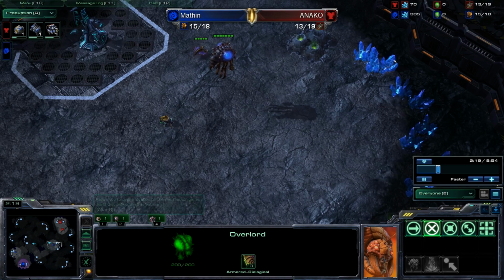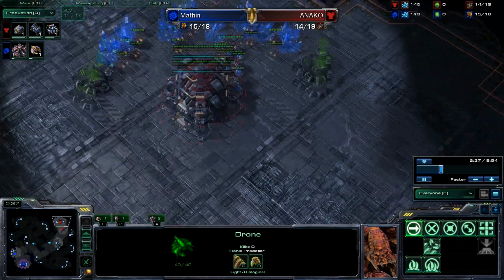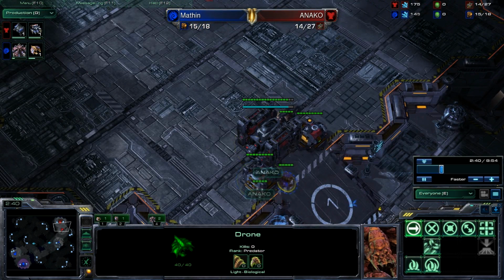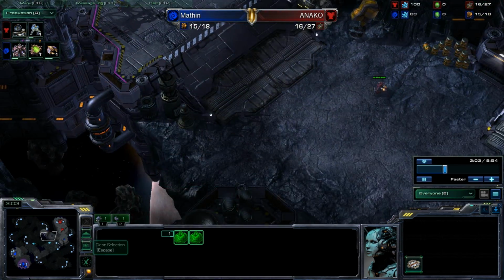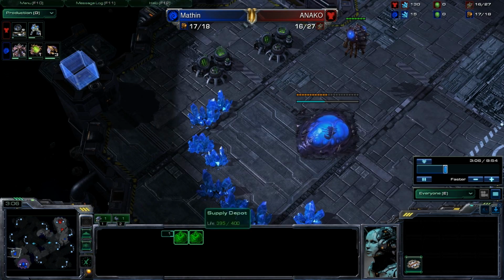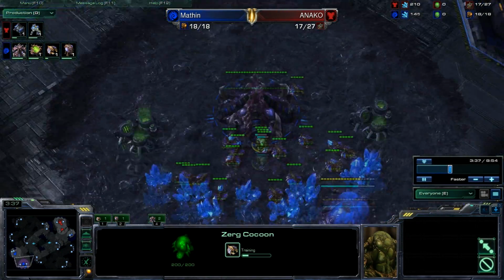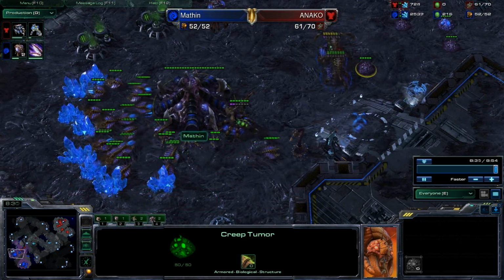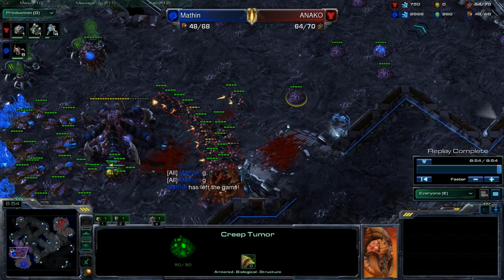Start of the Swarm 1: Lessons in map control